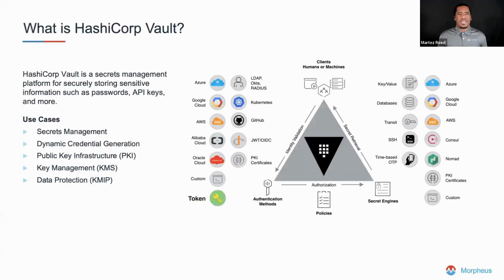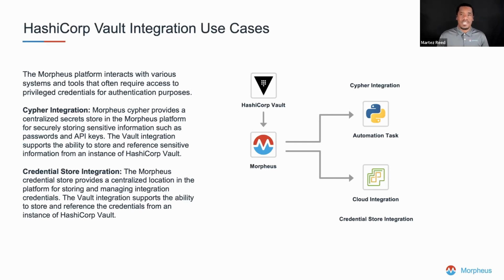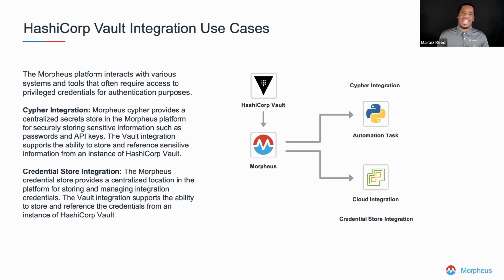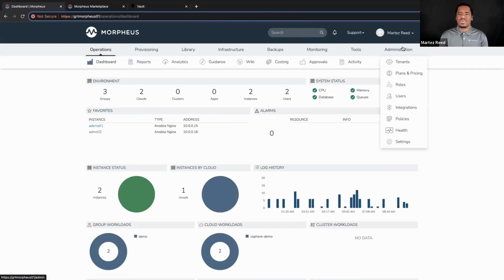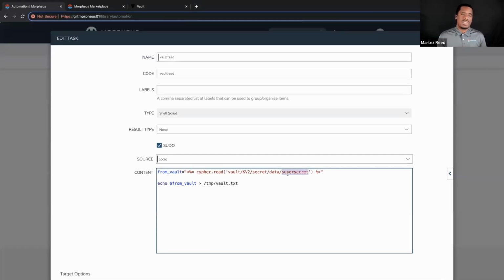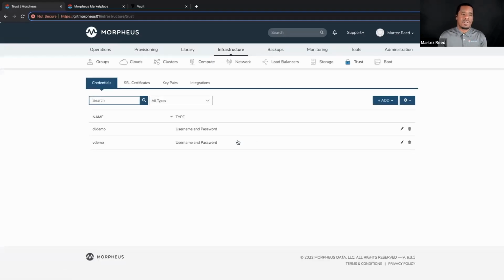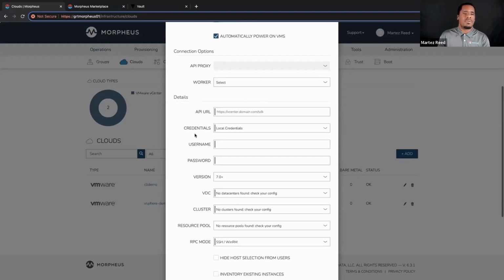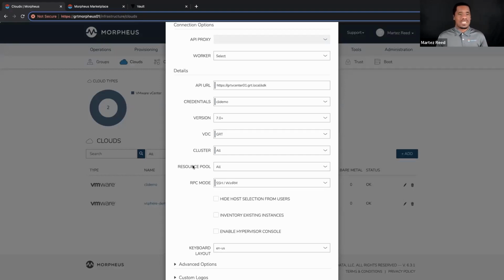Morpheus and HashiCorp Vault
Properly securing sensitive data such as privileged credentials is of paramount importance given the current IT landscape and the impact that improperly handling this information can pose. HashiCorp Vault is a popular secrets management platform that is used for securely storing credentials. In this tech brief we’ll look at how to leverage HashiCorp Vault to securely store secrets used by the Morpheus platform.